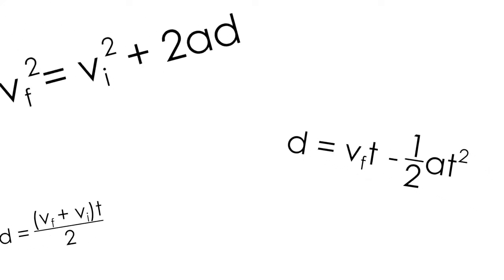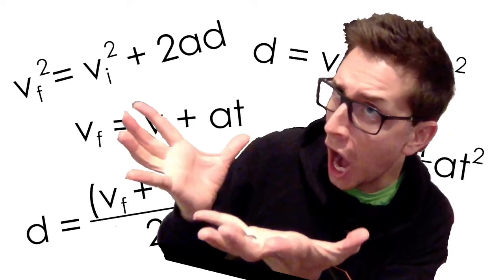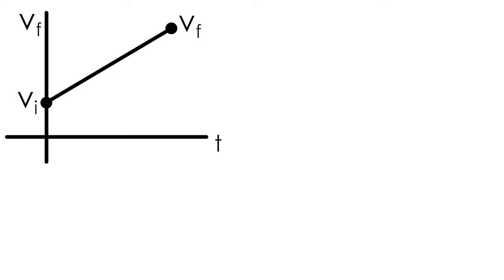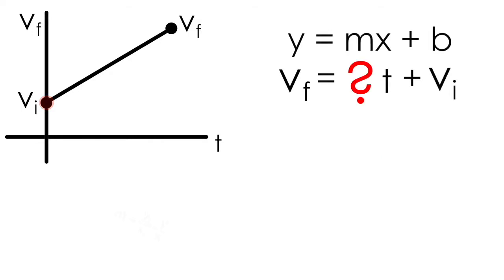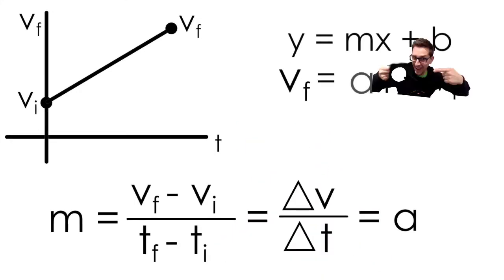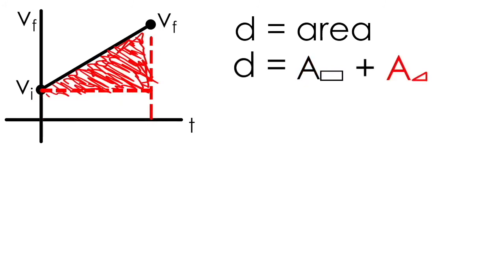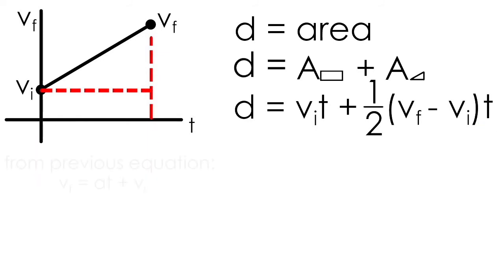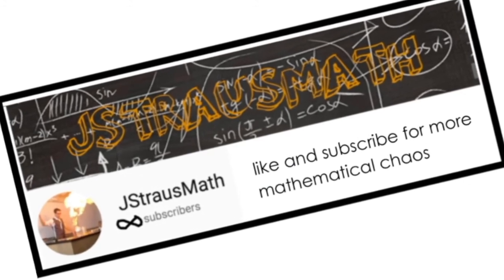Understanding the Kinematic Equations (Part I)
A walkthrough of how to derive two of the equations for accelerated motion using a Velocity vs. Time graph